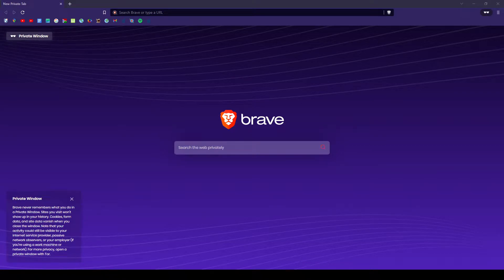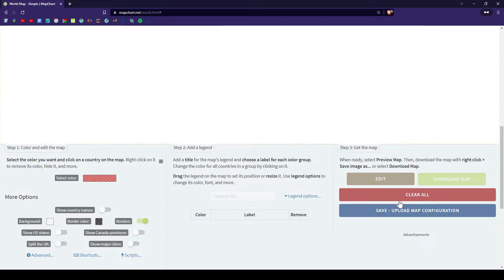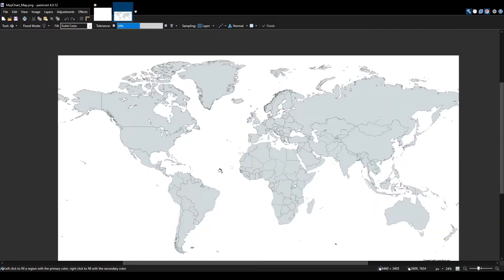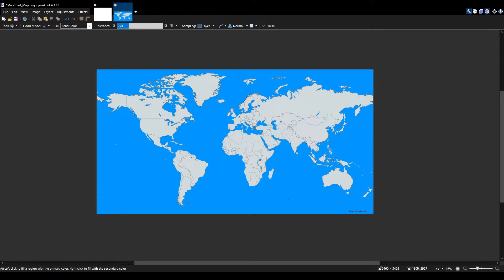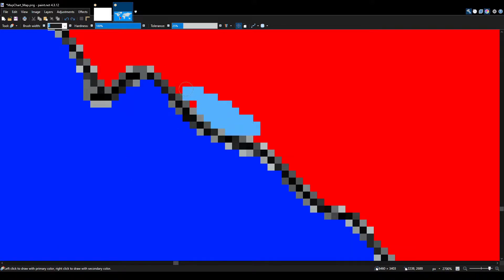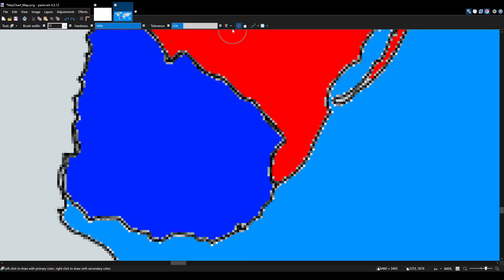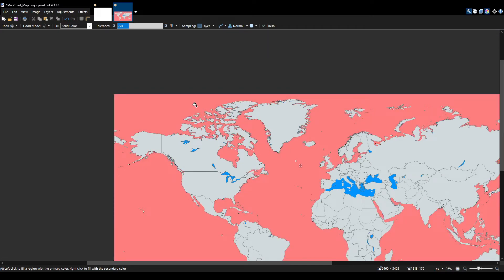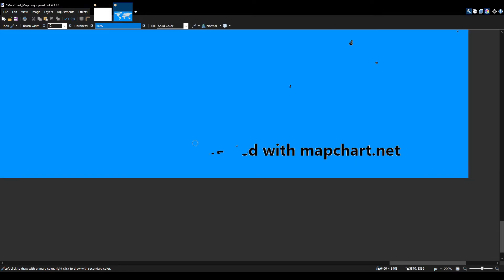A quick tutorial on using Paint.Net (UPDATED)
Colour for occupied territories for red:FF7F7F

Colour for occupied territories for blue:54B2FF